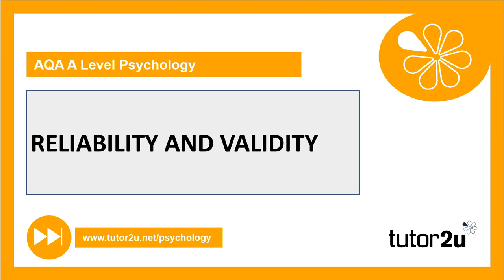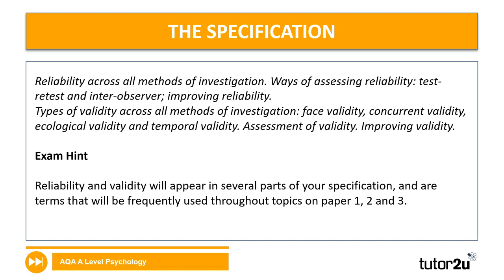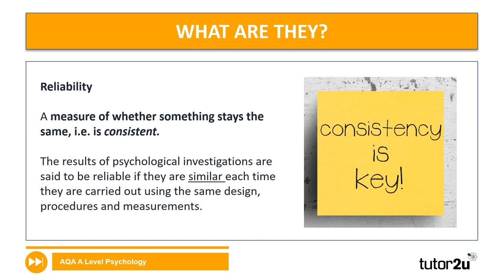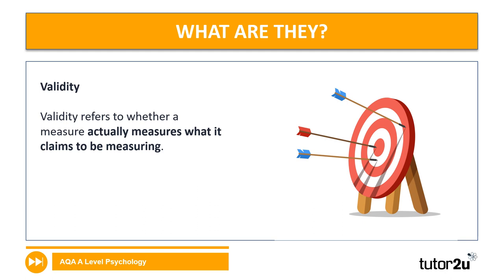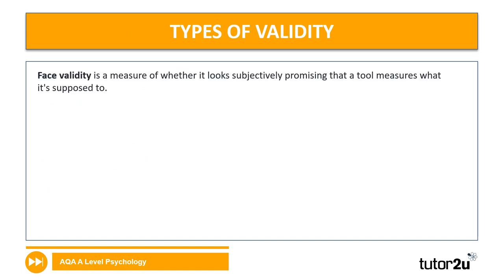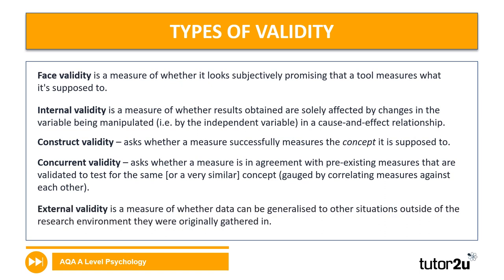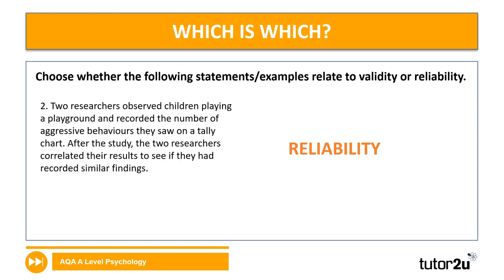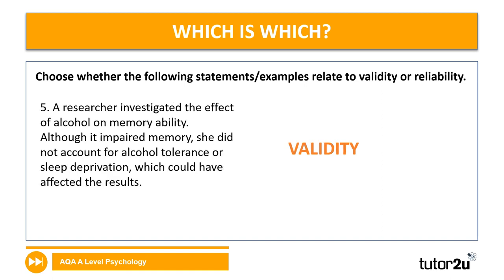Reliability and Validity Explained | Research Methods | A-Level Psychology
The difference between reliability and validity in research is explained in this A-Level Psychology video for Research Methods.